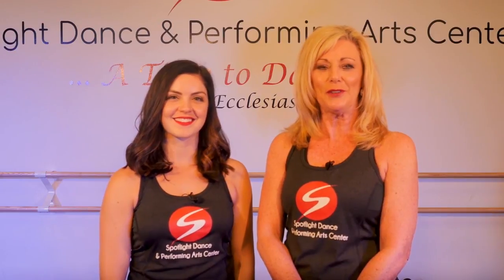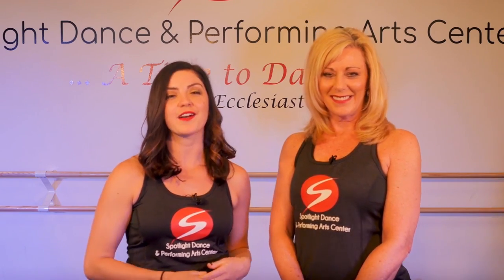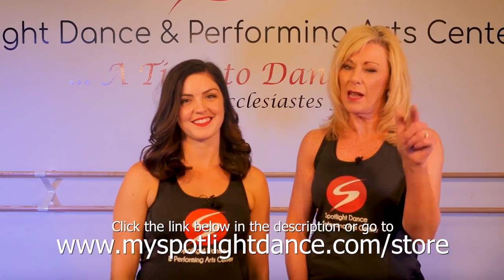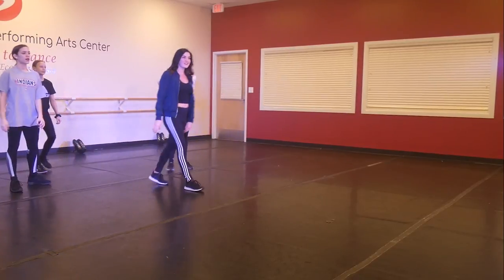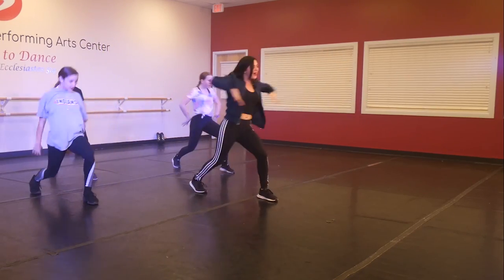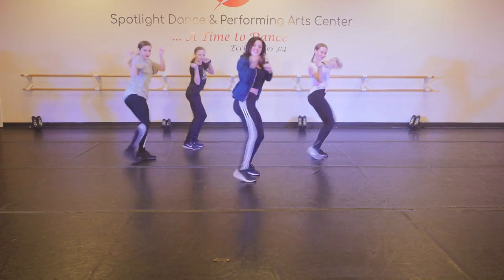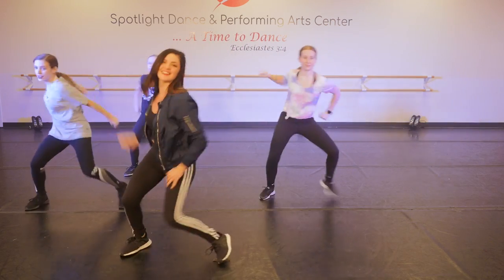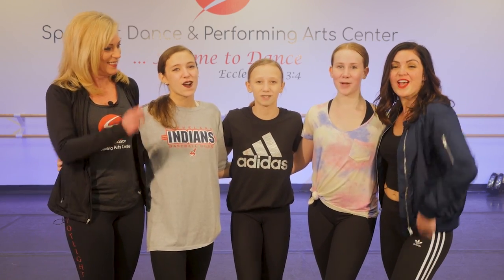Beginning Hip Hop Class - #4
Learn how to dance by taking our online dance classes.

This class is a simple Hip Hop Dance. If you always wanted to learn how to dance but didn't know where to start, subscribe to our virtual dance studio and take dance classes that are fun and easy to learn.

We are posting virtual dance classes at least twice each week.

We are a dance studio without walls!  At Spotlight...it's always at time to dance!